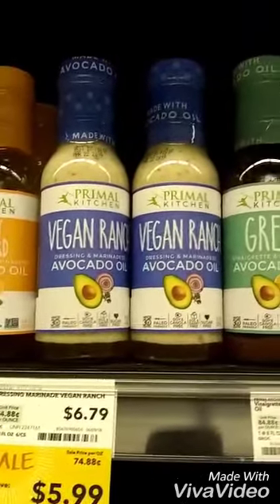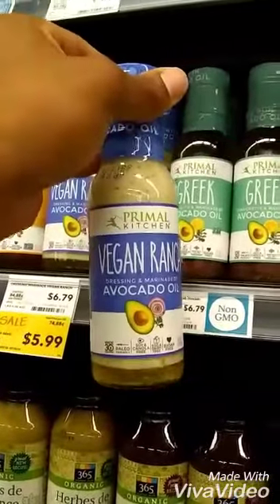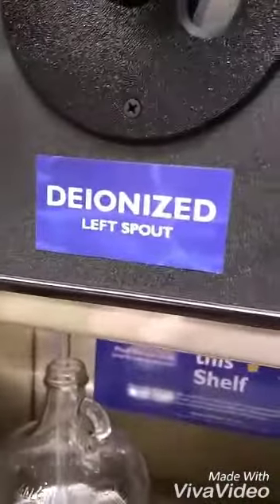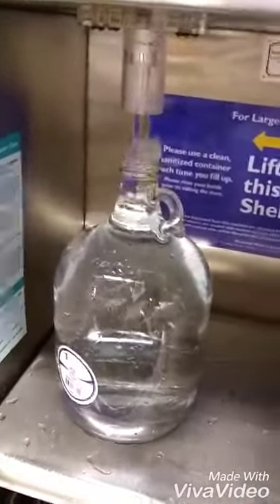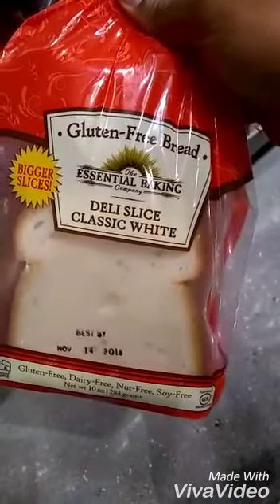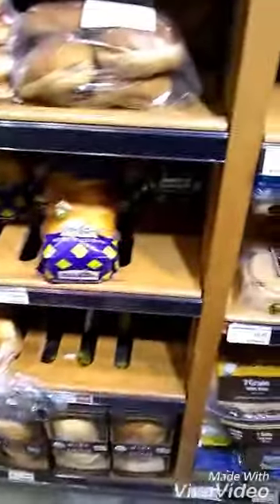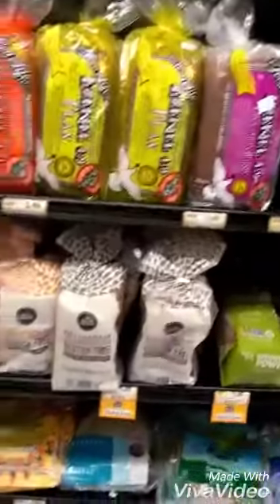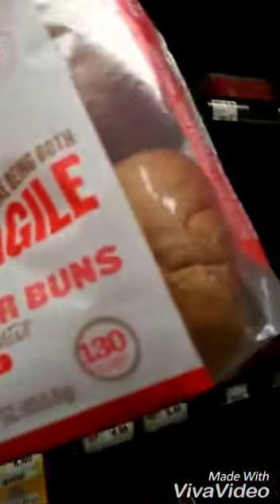On the hunt at Whole Foods and Sprouts. July 5, 2018